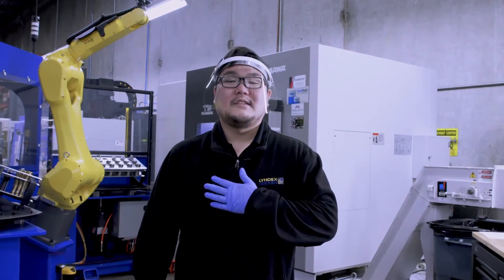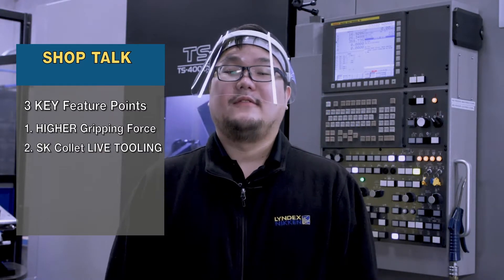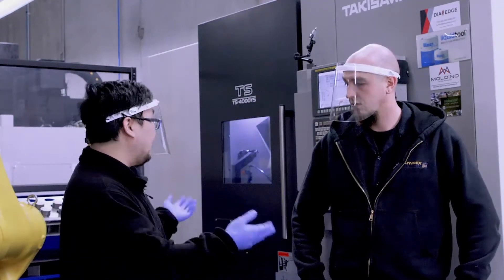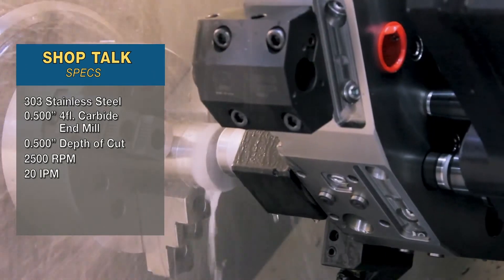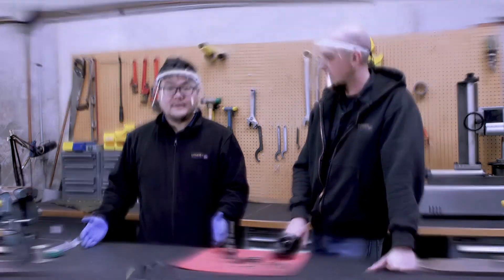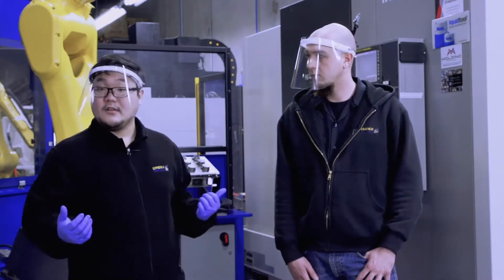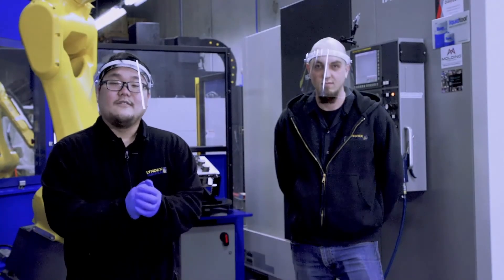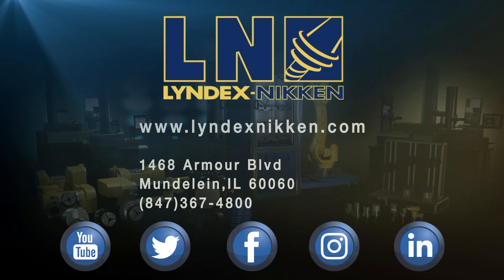Lyndex-Nikken - SHOP TALK - Episode 2: SK ICE LIVE TOOLING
Introducing Lyndex-Nikken's SHOP TALK Series!

This new series explores the LN product line and focuses on the solutions Lyndex-Nikken can provide.

The second episode is all about SK Live Tooling and the benefits of ICE Live Tools. ICE allows our SK Live Tools to be run with or without coolant through the live tool. Learn more in this episode!
Lyndex-Nikken provides high performance machine tool accessories recognized worldwide for their amazing precision and reliability.